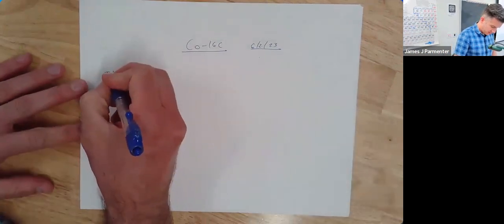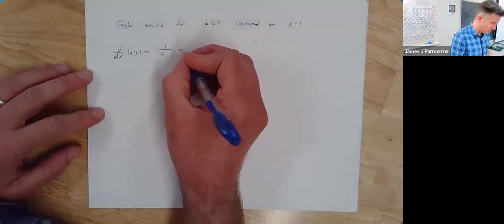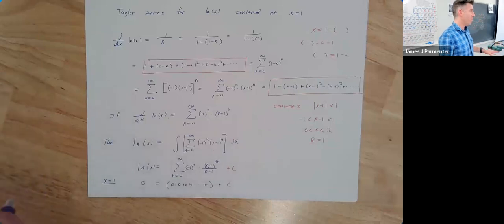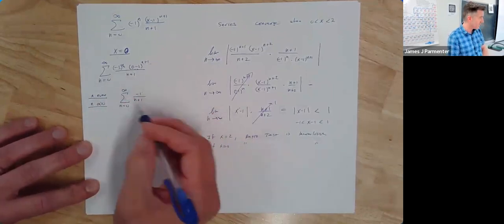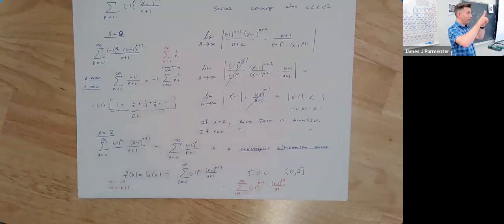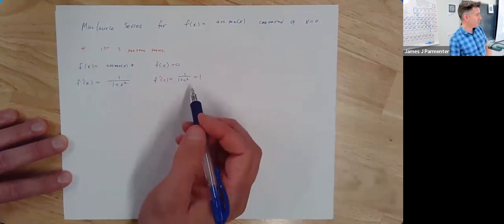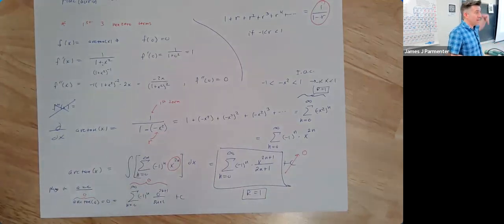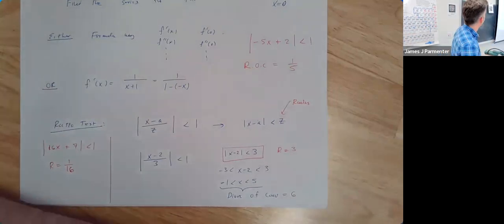Co-16C 6-2-23 (Radius of Convergence, Differentiating & Integrating Taylor Series)